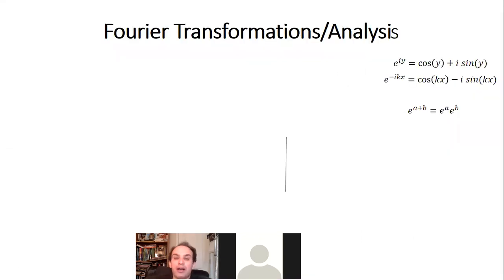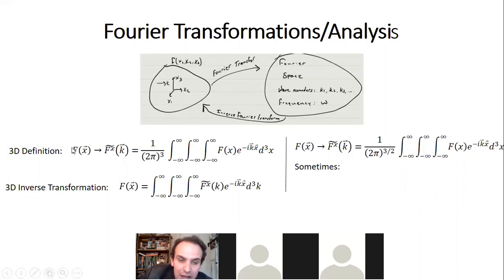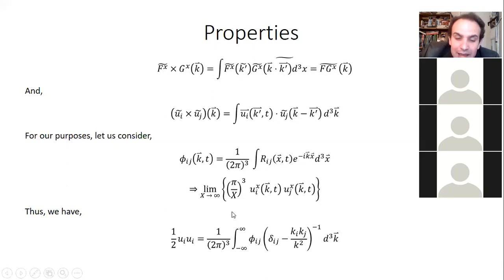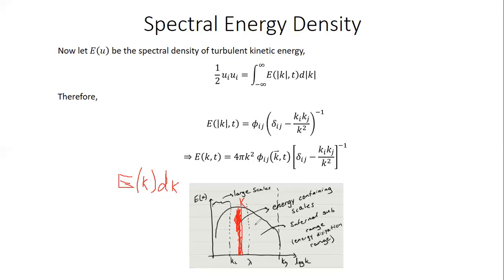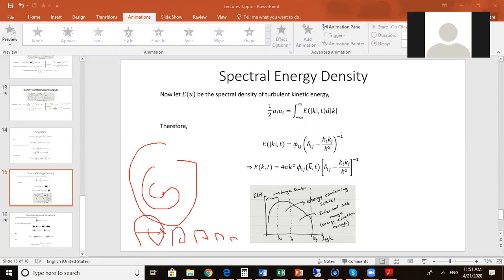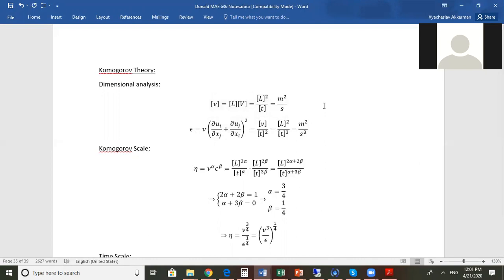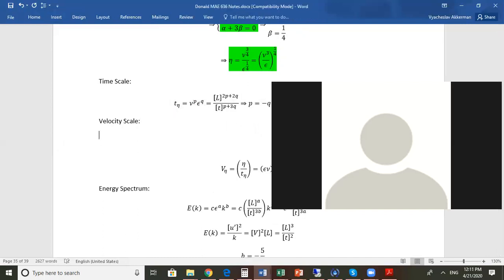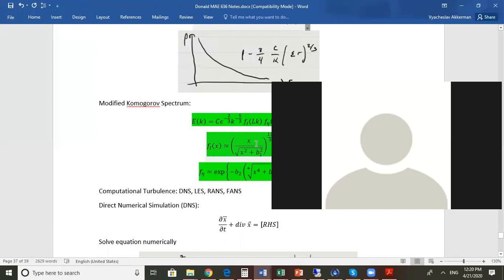WVU MAE 636. Fundamentals of Turbulent Flow. Apr 21-2020 Lecture Fourier Analysis Kolmogorov Theory